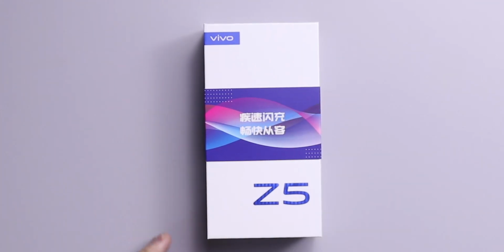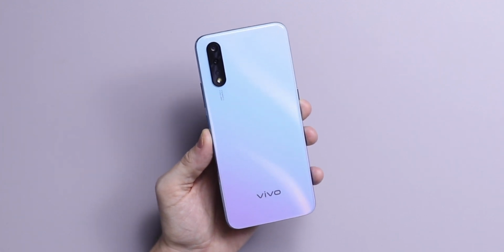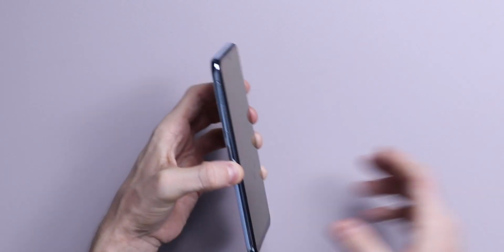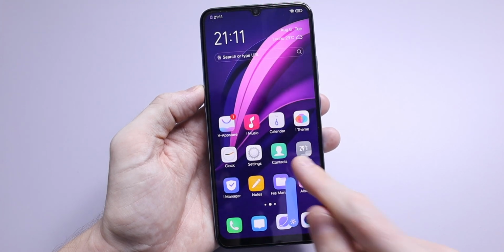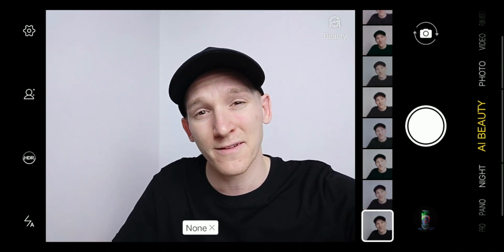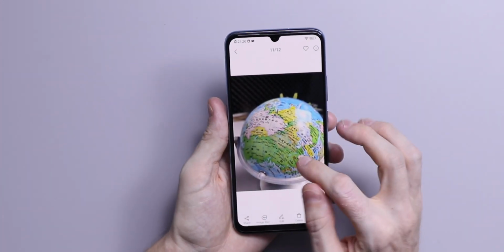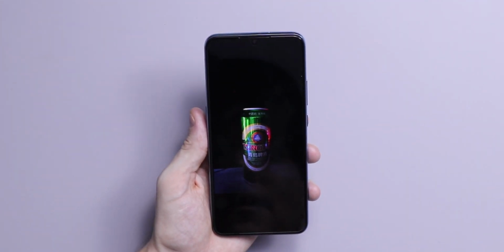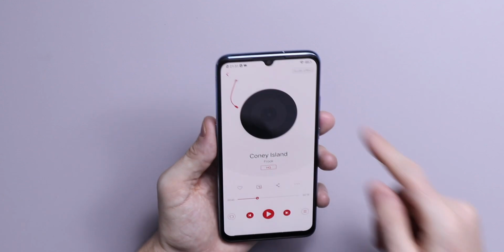Vivo Z5 (Z1x) Unboxing & First Look - The Perfect Budget Smartphone??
Vivo Z5 comes with a 6.4in OLED screen, big 4,500mAh battery, dual camera system (main + ultrawide), Snapdragon 712 and a great design. It seems like a good bang-for-your-buck smartphone.